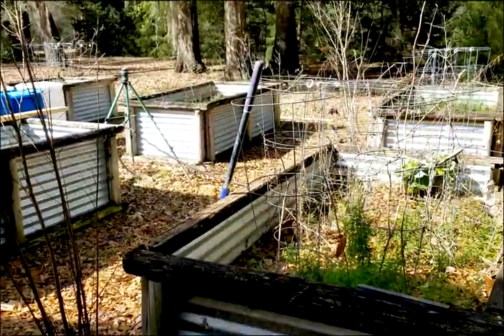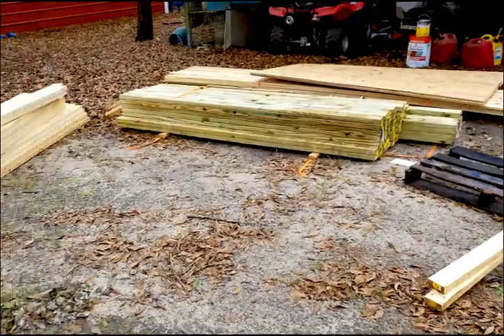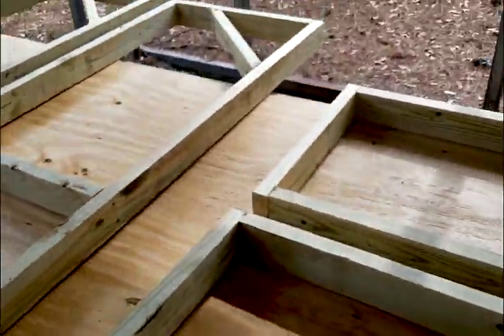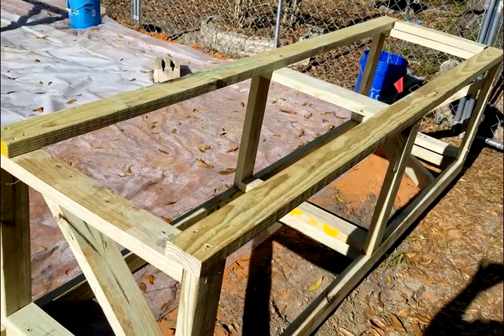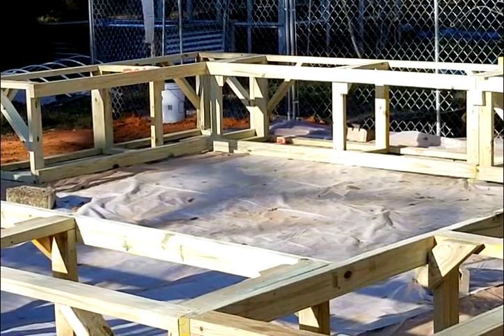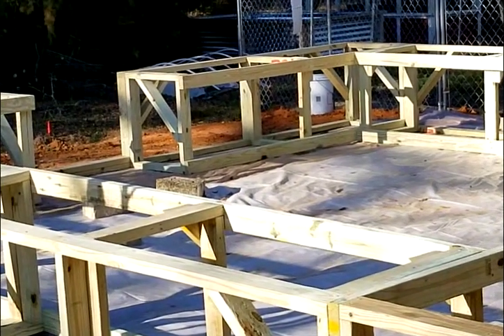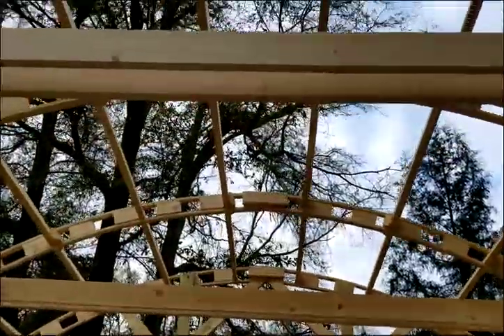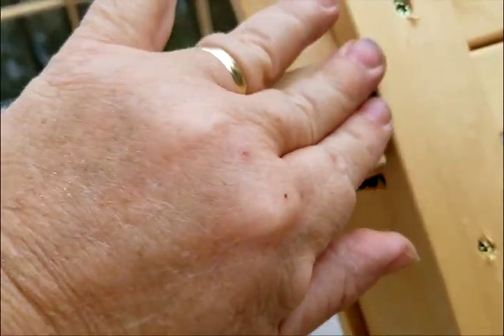WOODEN BOW GREENHOUSE, STEP BY STEP. PART 1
This is a step by step video on how to build a wooden bow greenhouse. Including drawings. This part has the basic drawings, prepping the grounds, and main frame build